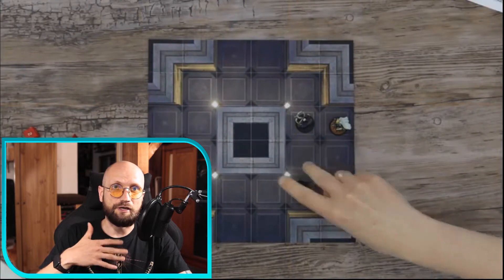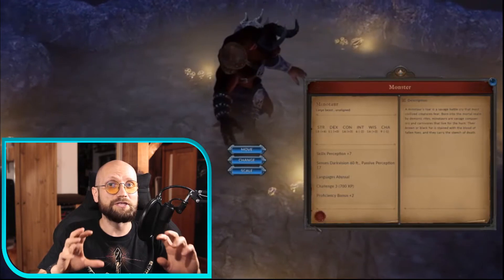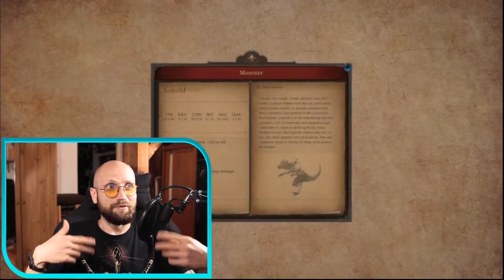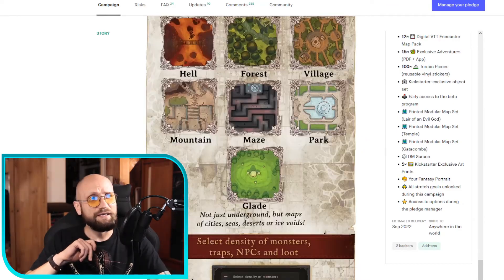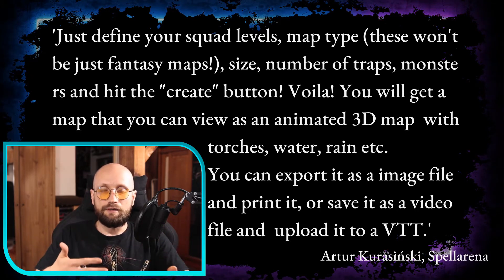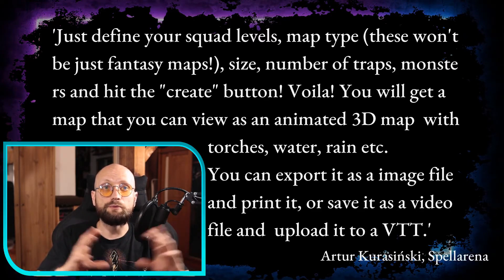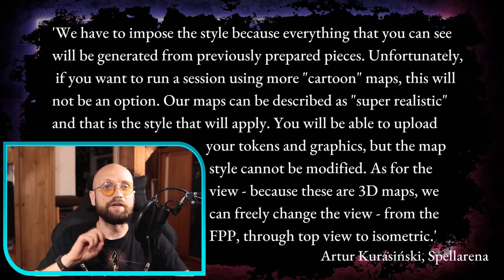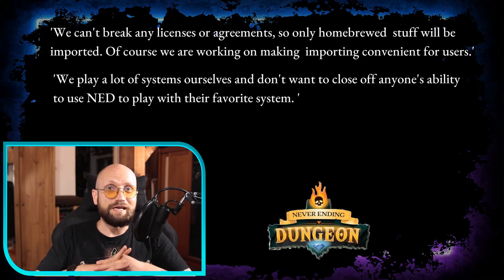What is... Never Ending Dungeon? GM Digital Toolkit, ep.1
In Digital Toolkit I look at different pieces of software that are supposed to make the life of Game Masters easier. It’s all about making the most out of online gaming, without the hassle.
This is not a tutorial series, I’m not sponsored or endorsed by any developer I mention in this series. I talk about stuff I find interesting and useful for me or other GMs. If there’s something you would like me to look at and bring to public eye, reach me out through DMs.
Like Direct Messages, not Dungeon Masters.

The first episode goes to the Never Ending Dungeon – yet unpublished, but already interesting. Will it live up to expectations? We’ll see next year!
If you're lucky enough to watch this August 2021, you still got a chance to back it here:

Editing: Timor Sol